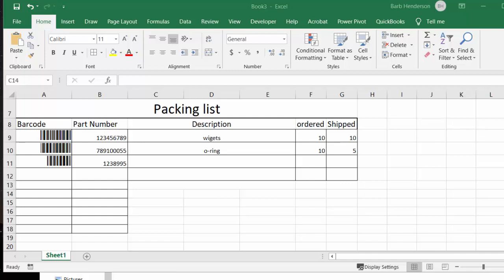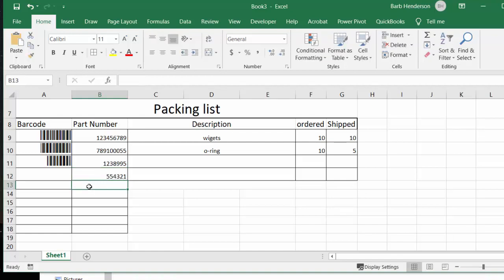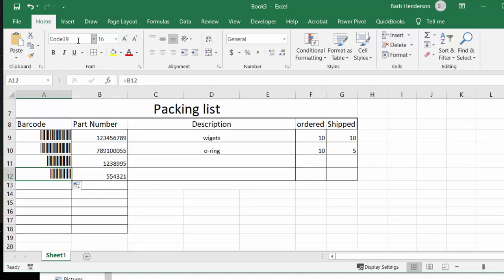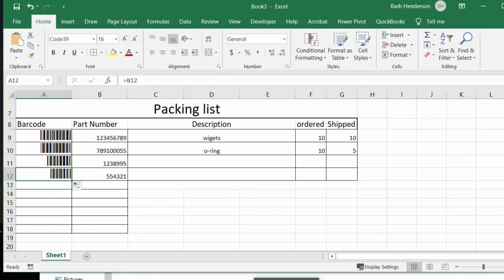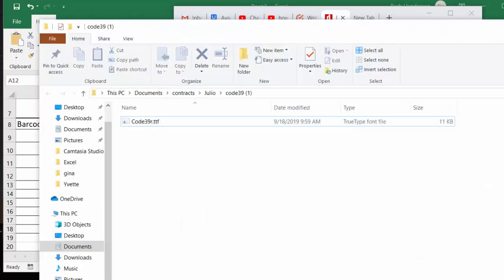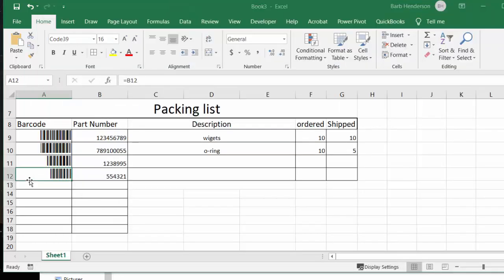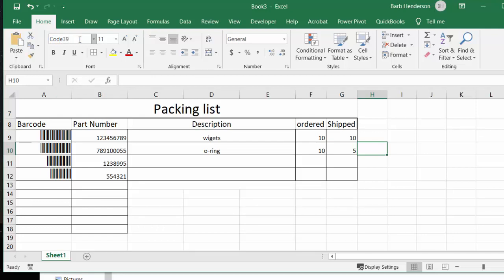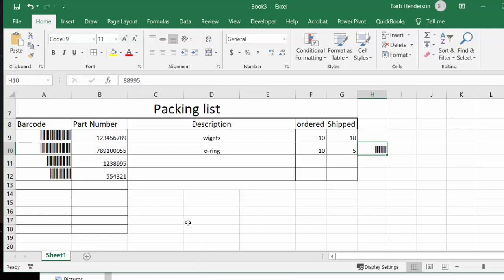Create packing slips with barcodes in Excel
Create packing slips with barcodes in Excel. Allow you to print barcodes on your packing slips with out a barcode scanner.
The world seems to run on barcodes right now.  This is how you can generate barcodes on your packing slips.
You must install a new font in Excel.

easyexcelanswers